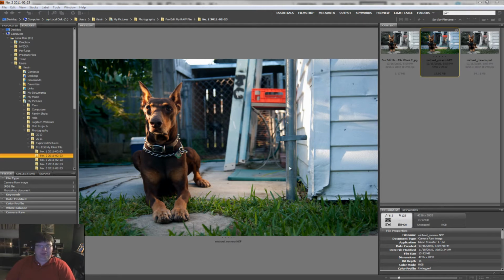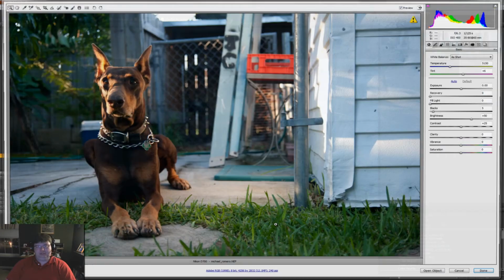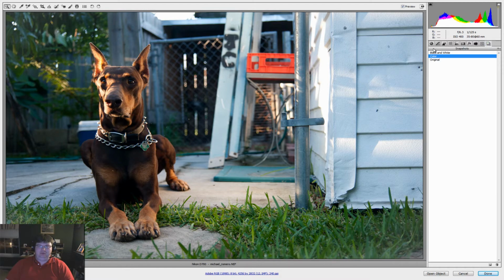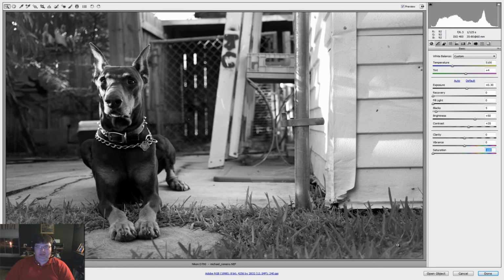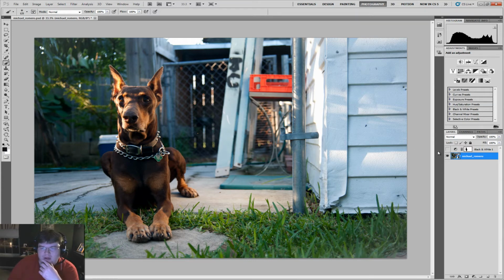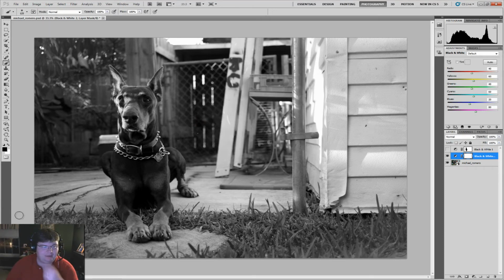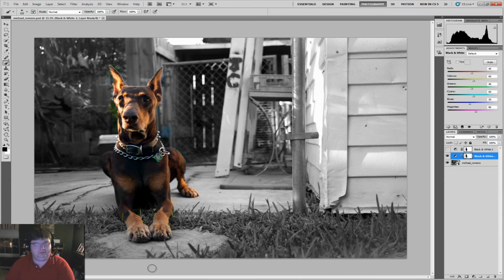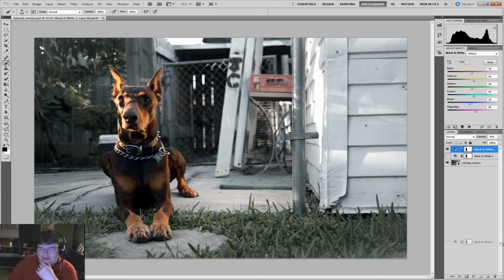Edit this RAW File Week 2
My version of the "Edit this RAW File" Week 2's submission.  This is for the "froknowsphoto.com" forum.

This video show me editting a user-submitted photo.  The photo is not mine, only the edits.